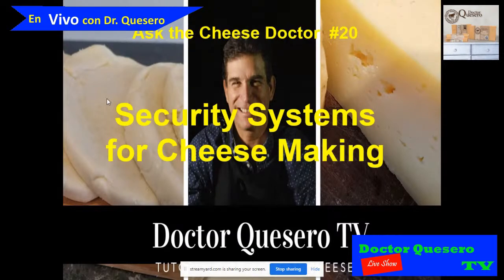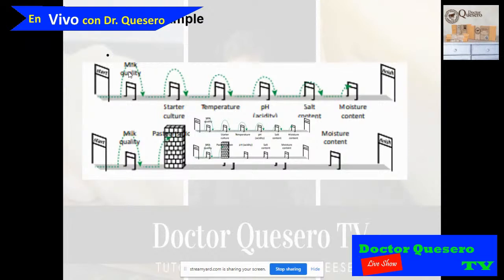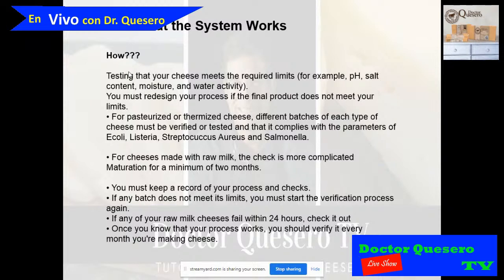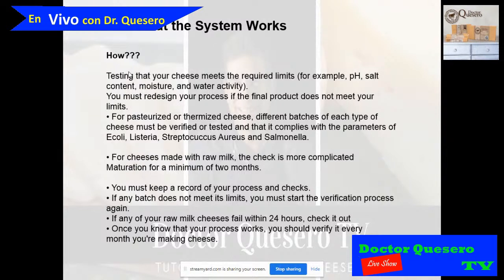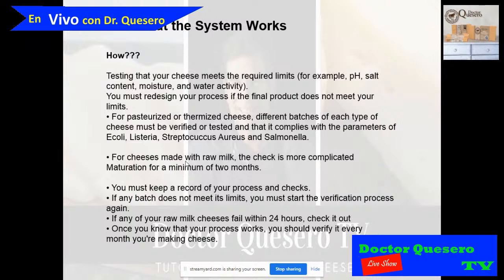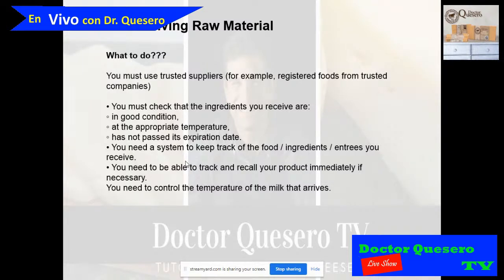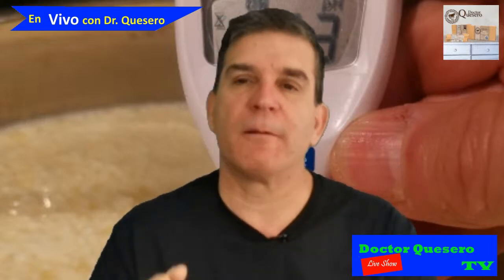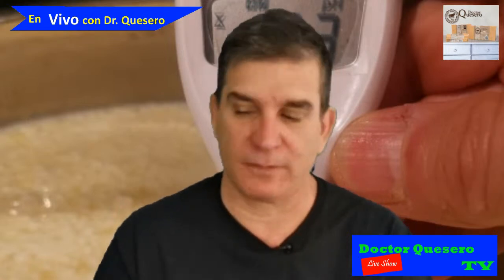Ask the Cheese Doctor #20 PART 3 - Food control Plan - Is your cheese Safe to the consumer? HACCP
This is the last part of the Food Control Plan for cheese making. Don't miss it you